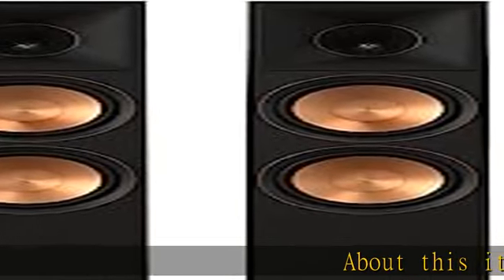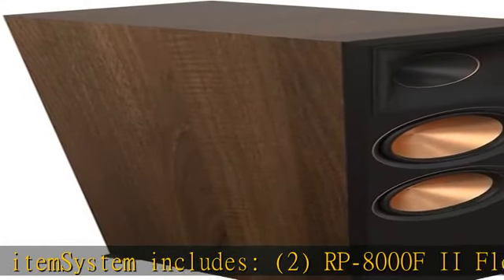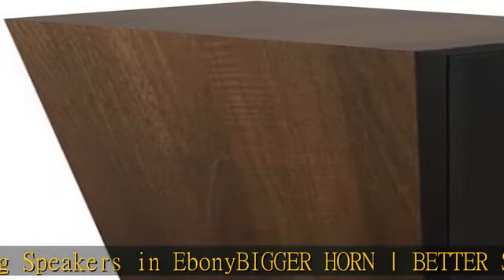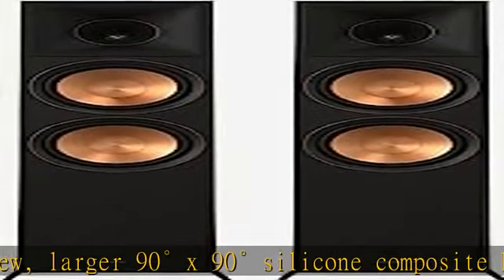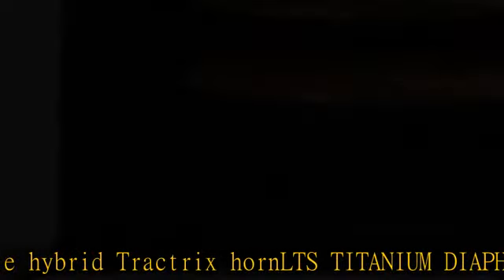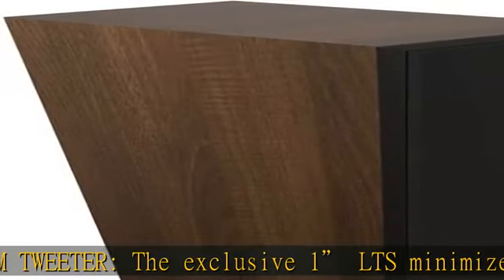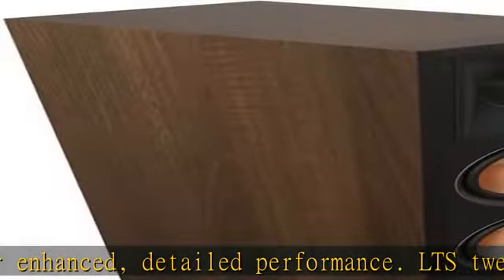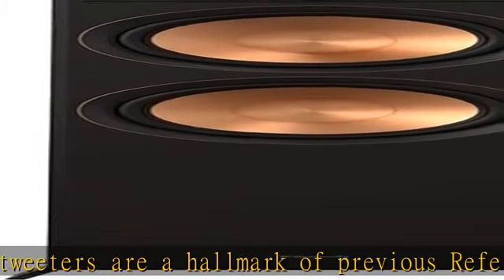Klipsch Reference Premiere RP-8000F II 2.0 Dual Floorstanding Speaker Pair with Larger 90° x 90° Hy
Klipsch Reference Premiere RP-8000F II 2.0 Dual Floorstanding Speaker Pair with Larger 90° x 90° Hybrid Tractrix Horn, 8” Cerametallic Woofers for Premium Home Theater Sound in Walnut